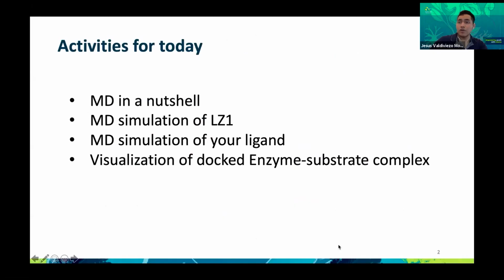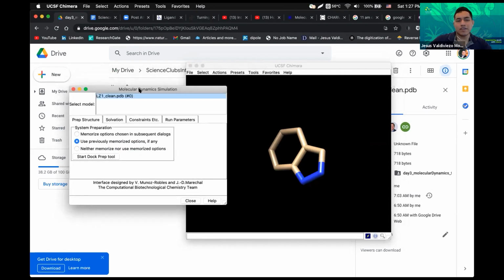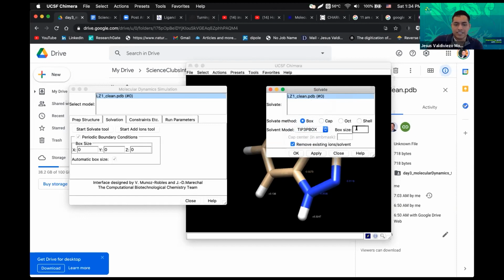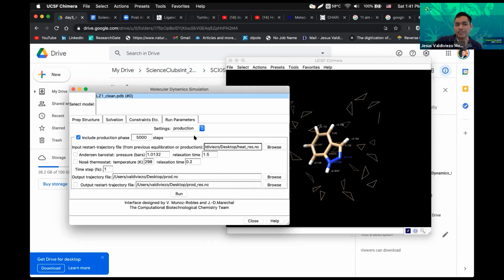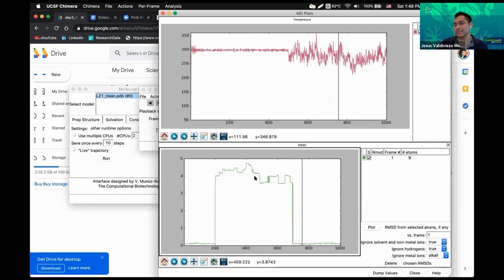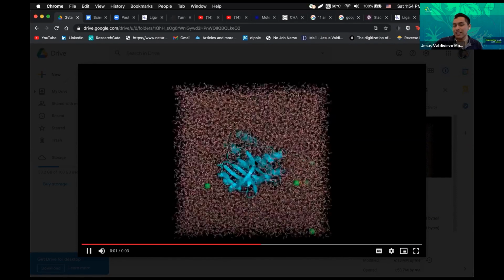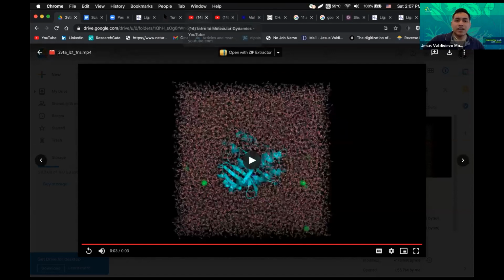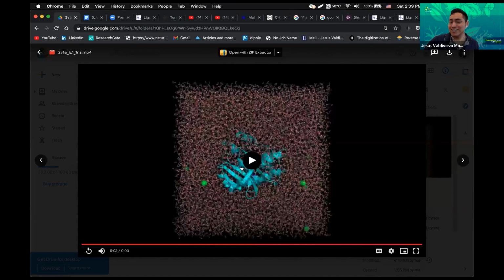Club 5, Lesson 5 - 💃🏽Dancing with enzymes: Designing the drugs of the future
In this club, we will learn how enzymes are related to drug design. We will understand how drug action is a unique phenomenon relying on both biology and chemistry.

Are you ready to become the drug designer of the future?